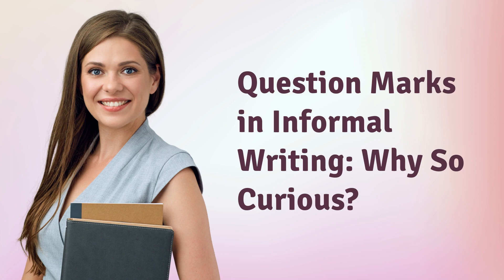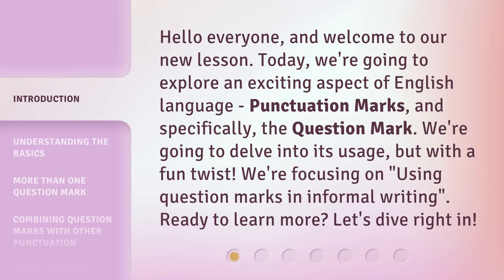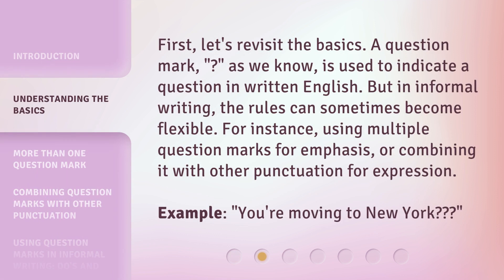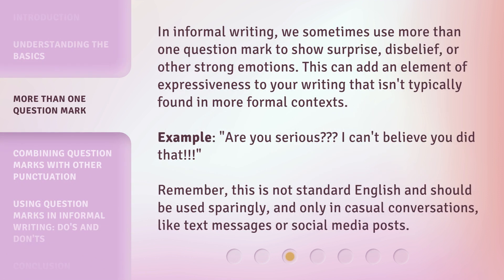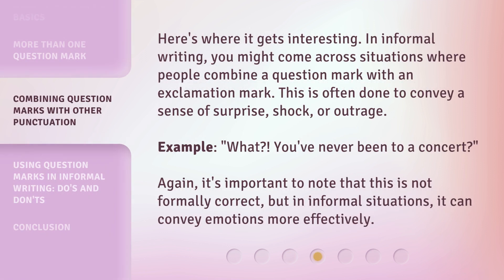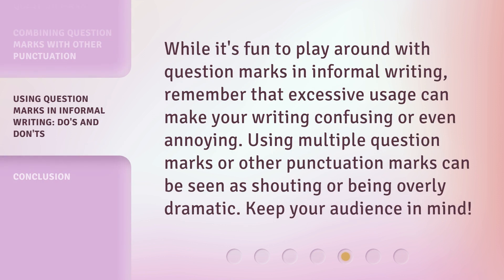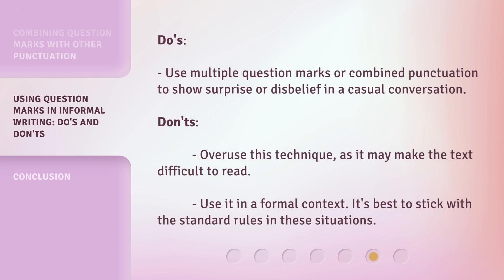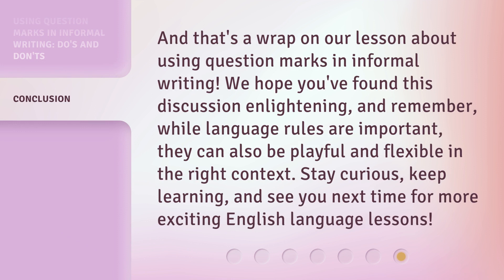Question Marks in Informal Writing: Why So Curious?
Unlocking the Mystery: Question Marks in Informal Writing • Discover the fascinating world of question marks in informal writing! Join us as we explore the basics, the expressive use of multiple question marks, and the art of combining question marks with other punctuation. Get ready to dive into the realm of punctuation with a fun twist!

00:00 • Introduction - Question Marks in Informal Writing: Why So Curious?
00:34 • Understanding the Basics
01:02 • More than One Question Mark
01:37 • Combining Question Marks with Other Punctuation
02:09 • Using Question Marks in Informal Writing: Do's and Don'ts